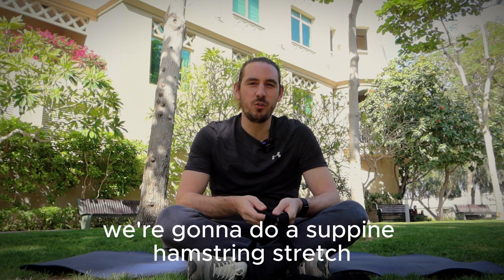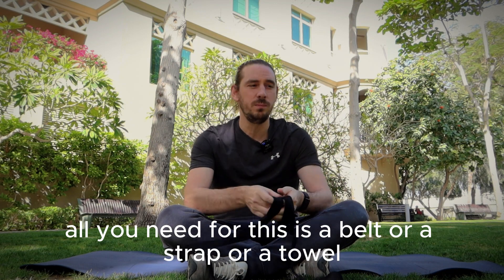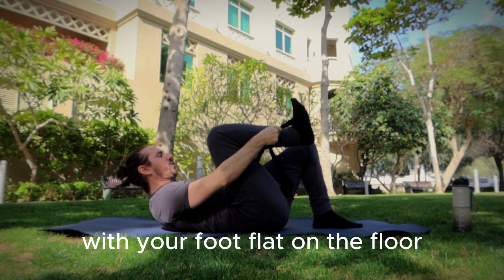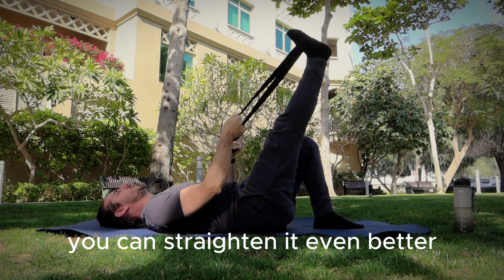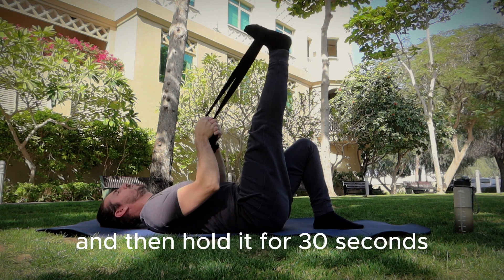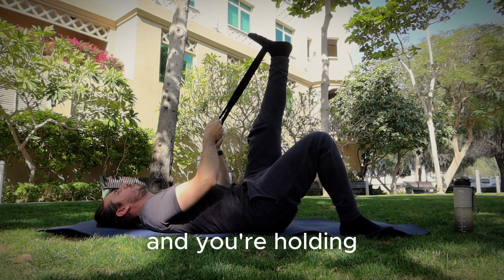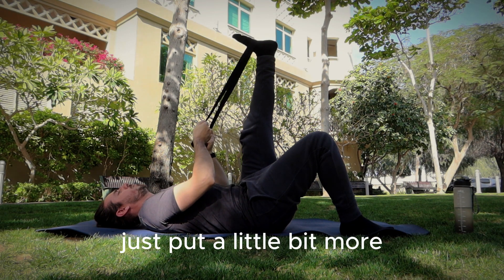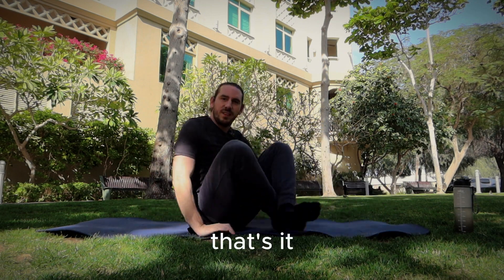Valari Stretching Guide - Hamstring Stretch